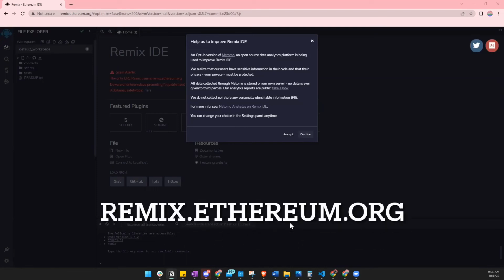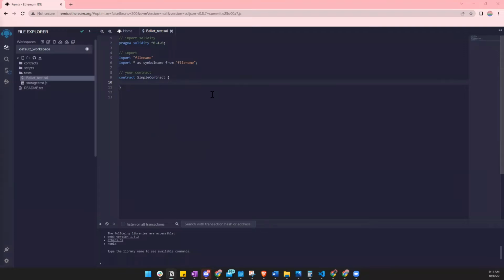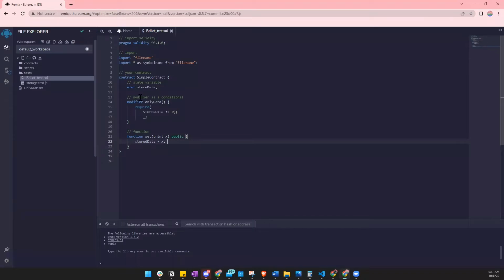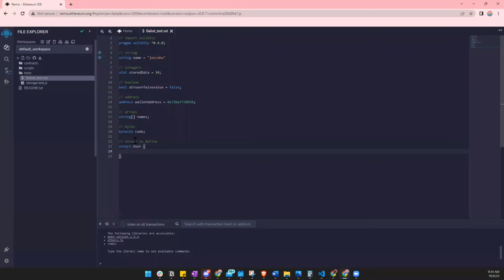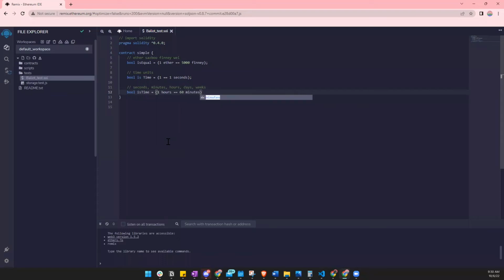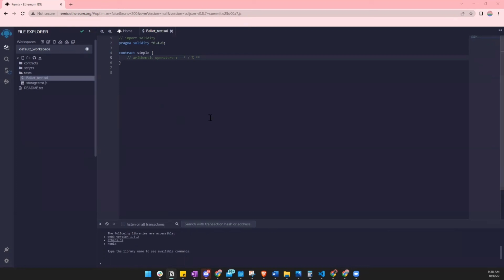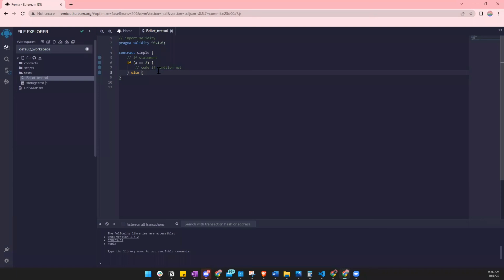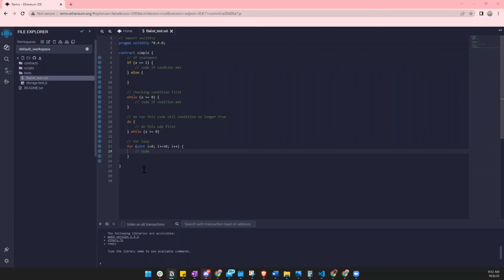2/3 Solidity basics